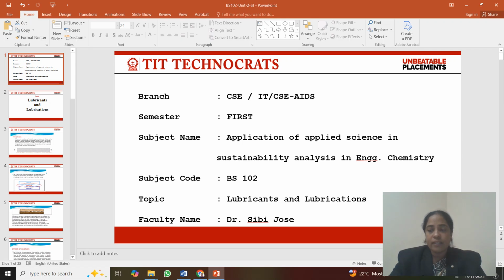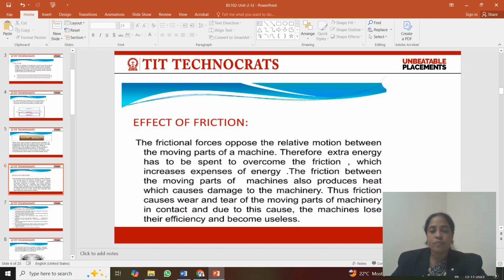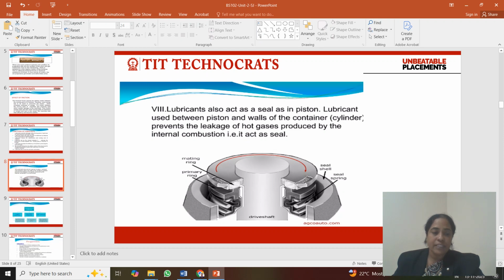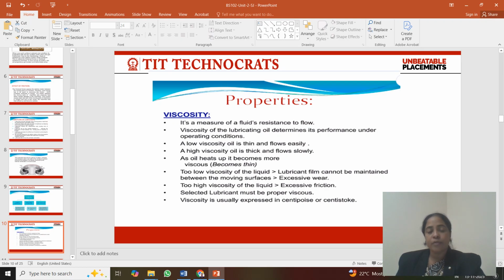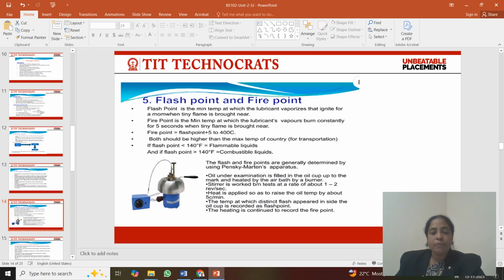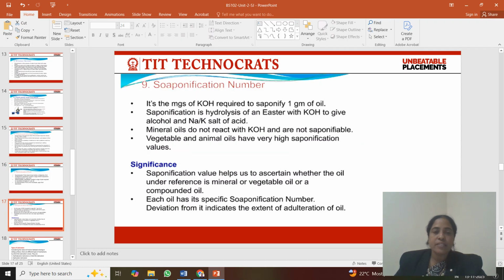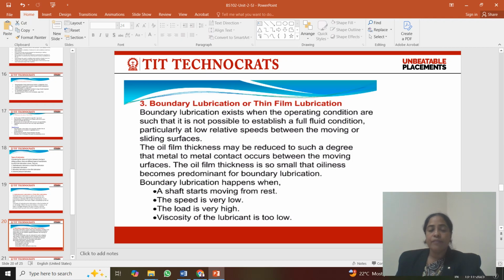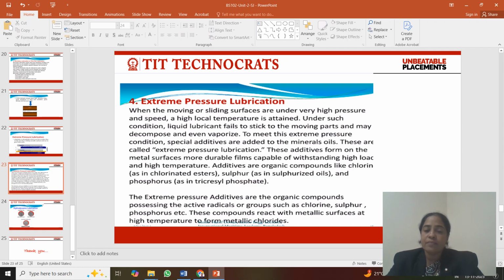BS102-Unit-2-Lubricants and Lubrications